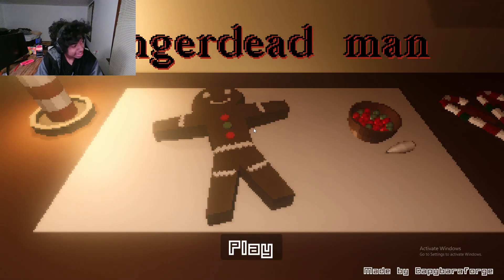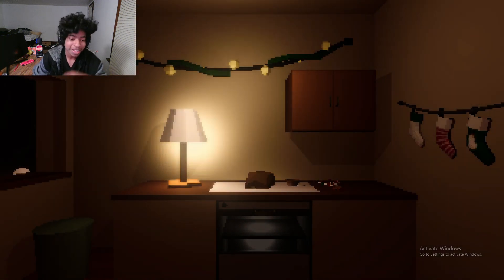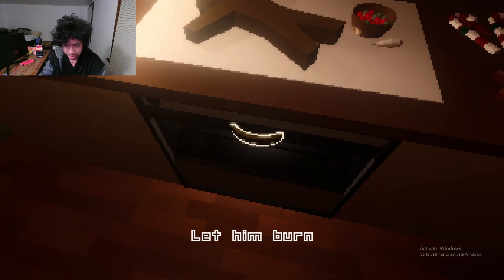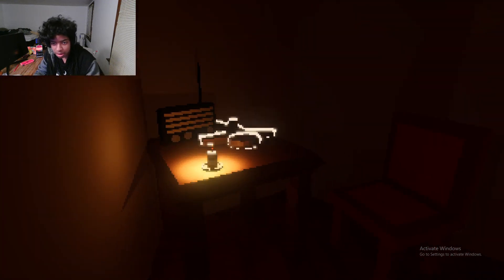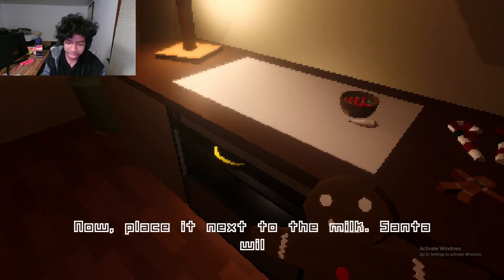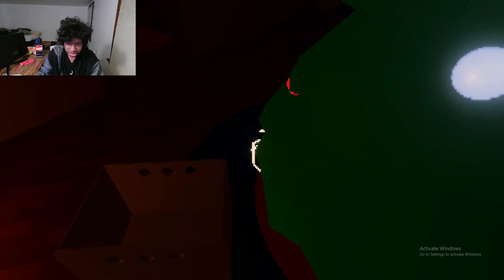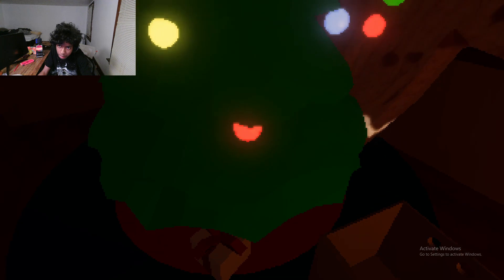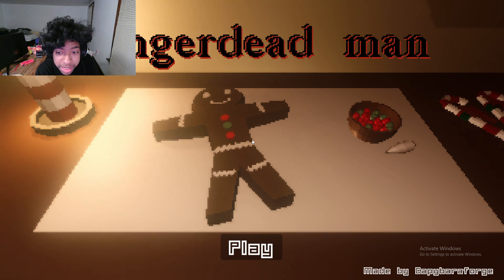GET THIS MAN SOME MILK (Free Random Games)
-Daily Bible verse "You know my folly, O God; my guilt is not hidden from you. May those who hope in you not be disgraced because of me, O Lord, the Lord Almighty; may those who seek you not be put to shame because of me, O God of Israel." —Psalm 69:5-6

-Tell me ways for me to improve so I can get better at making vids!